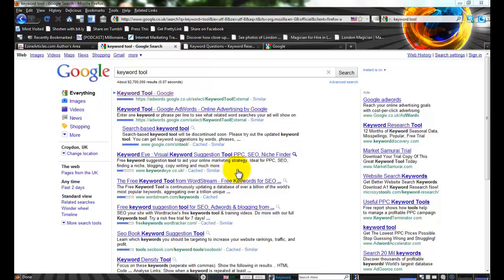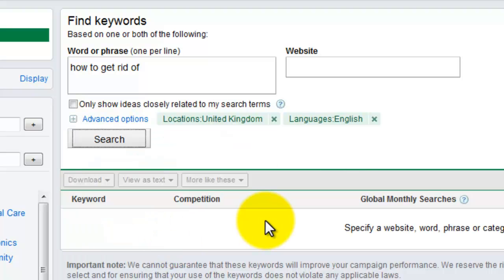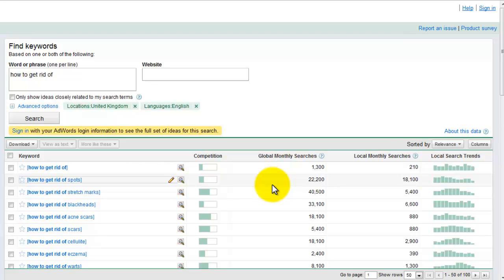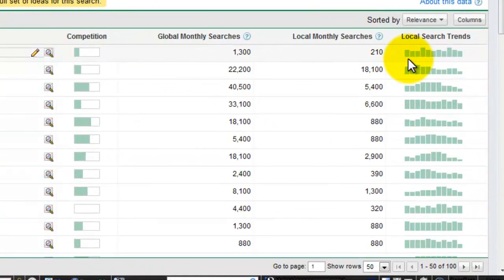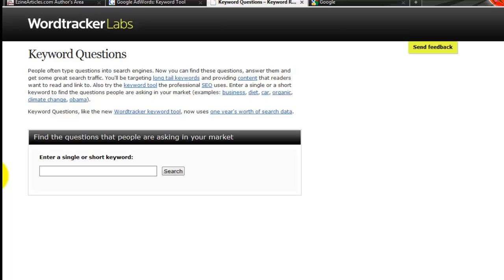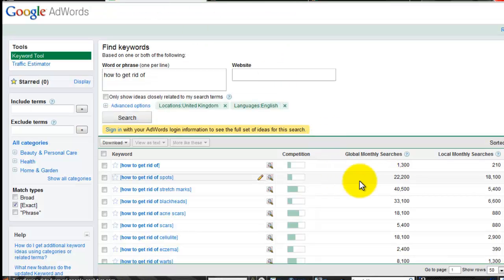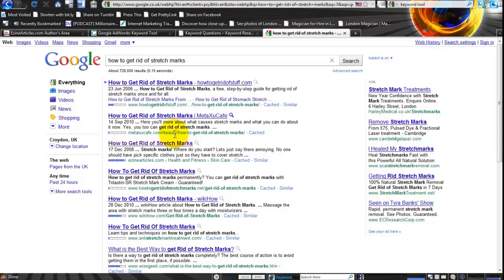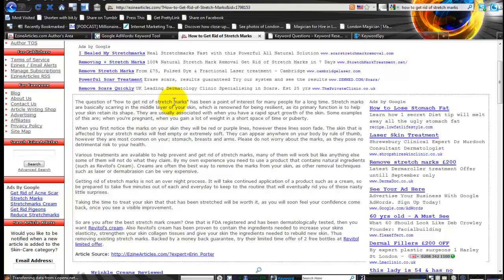Article Marketing (Part Two)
In this video, following on from the last one, we look at Keyword research for article marketing. We examine why it's important and how to do it effectively, using both a well-known and little-known tool.